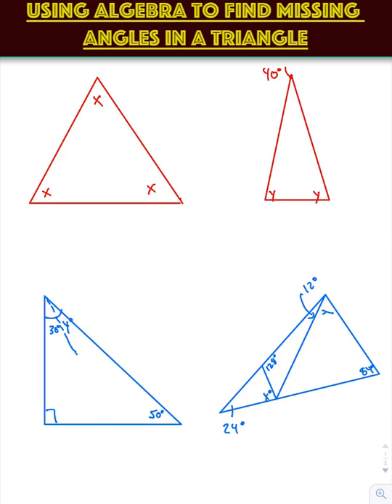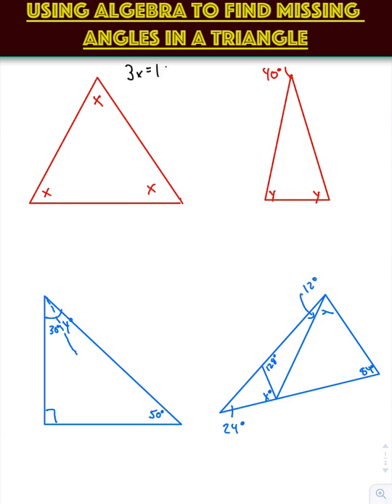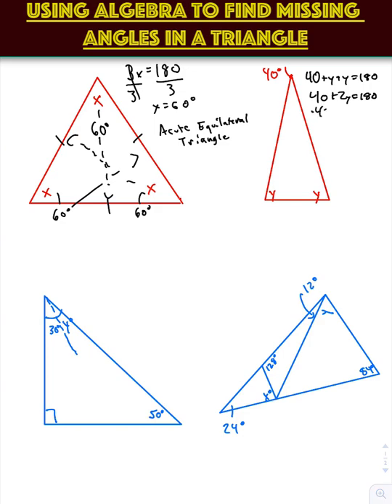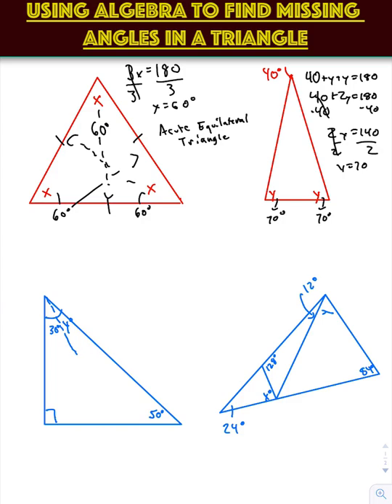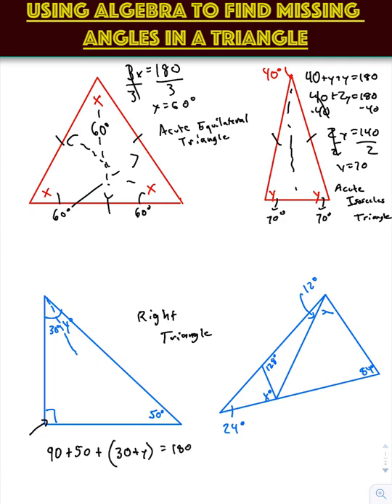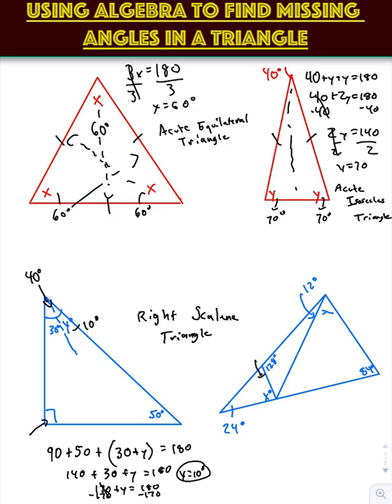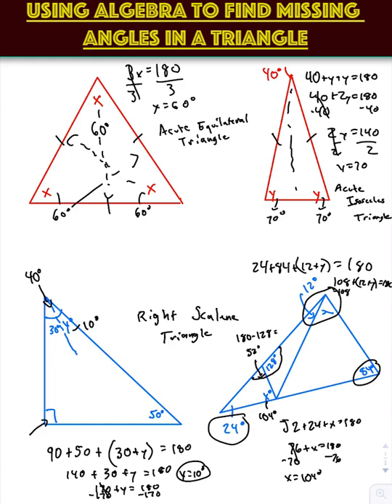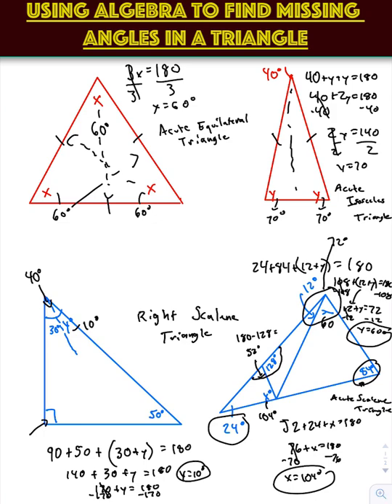Using Algebra to Find Missing Angles in a Triangle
CCS: 8.G.5